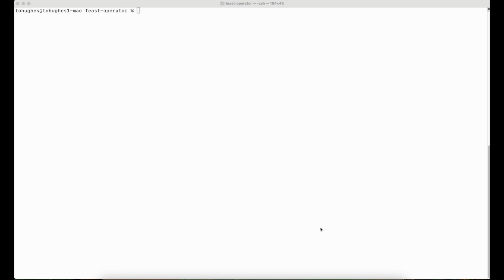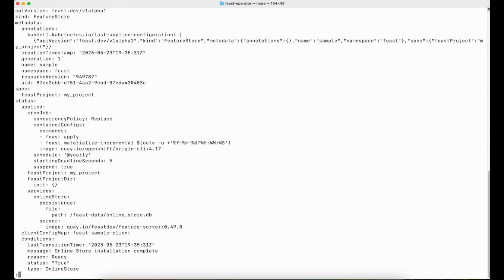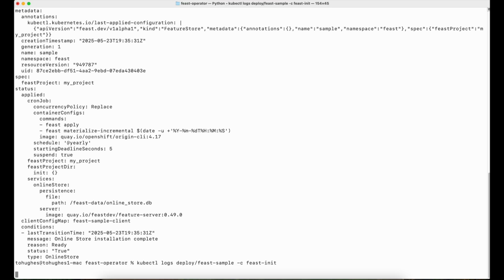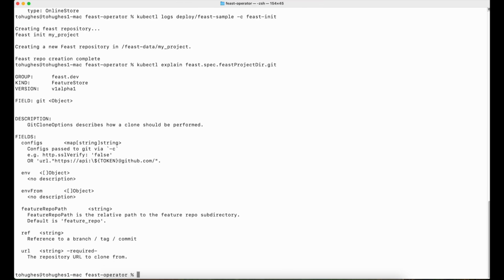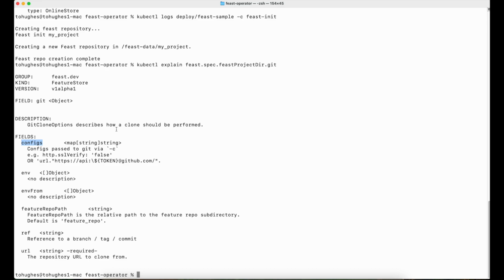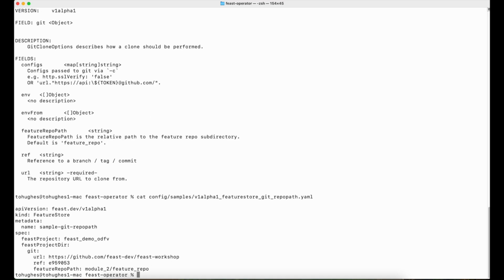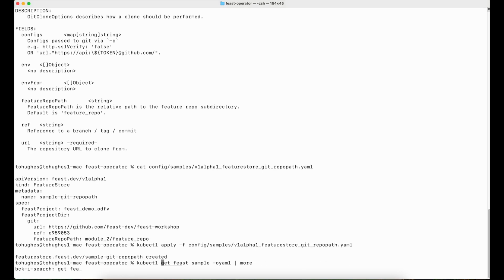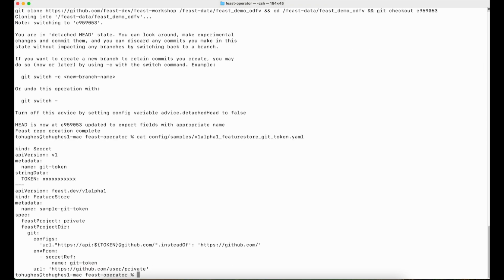3. Feast Operator - Feature Store Project Directory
Feature Store Project Directory